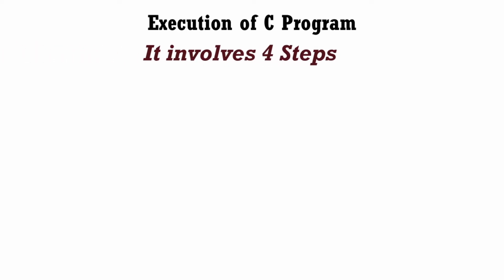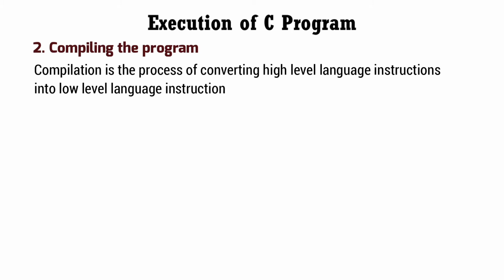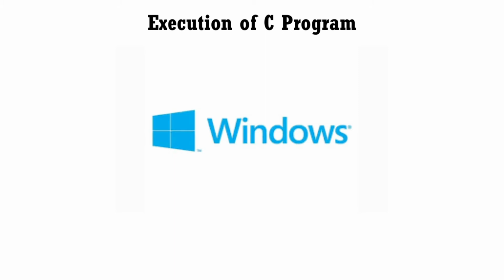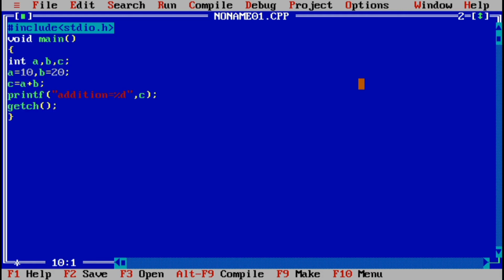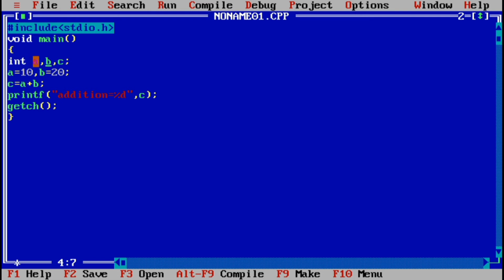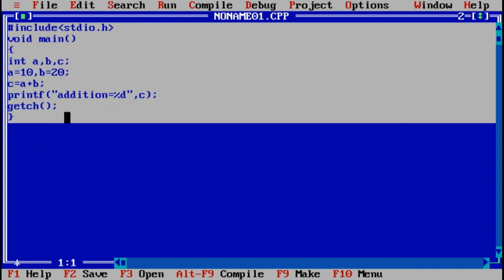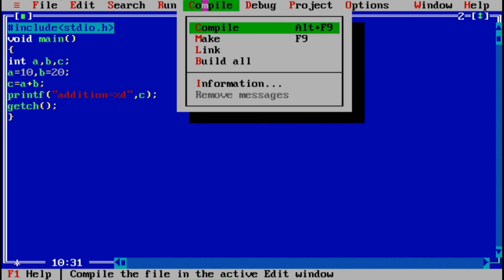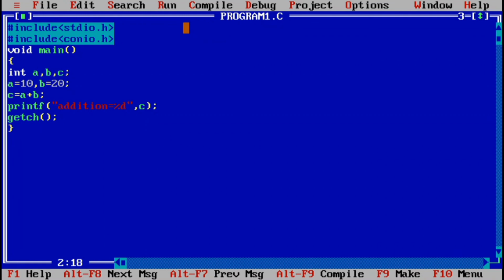Lec 5 Execution of C Program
This Video Lecture gives an Execution of C Program/ How to Execute C Program.